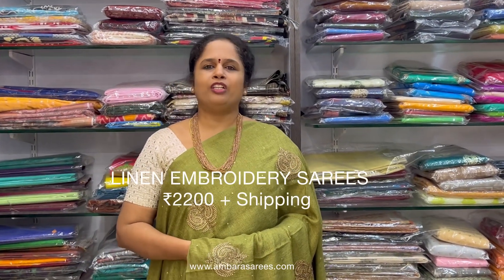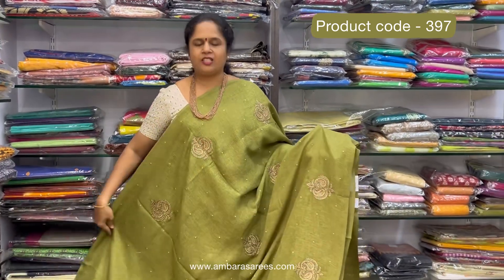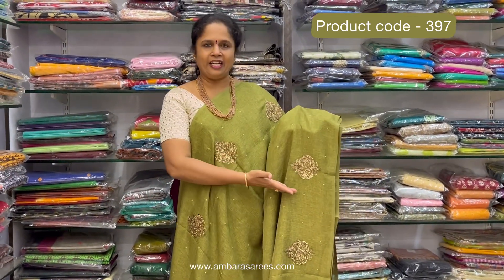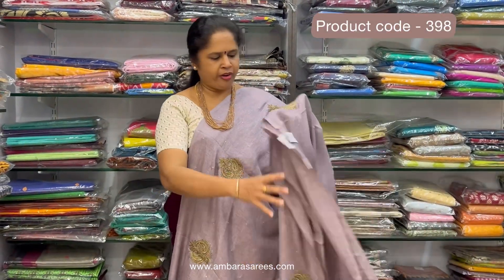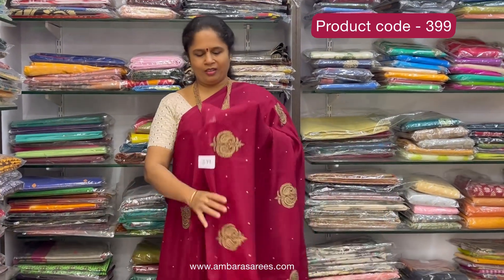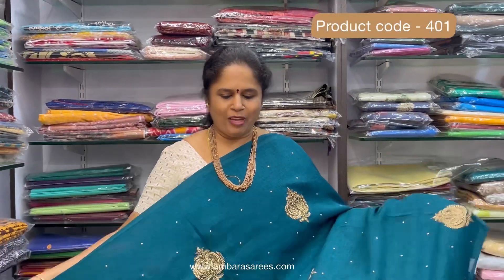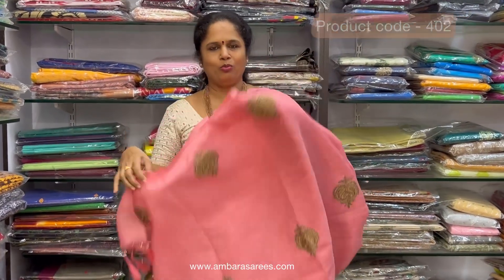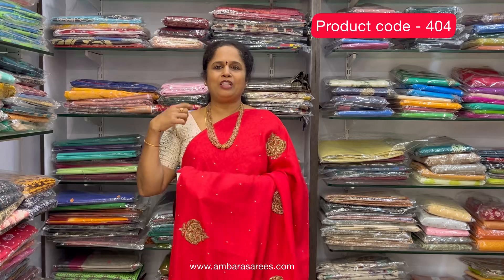Linen embroidery sarees 💕~ 2200+ Shipping ~ 5th August 2024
🌿✨ Enchanting Elegance: Linen Embroidery Sarees! ✨🌿

Every thread of our linen embroidery sarees weaves a story of grace and sophistication, perfect for the woman who cherishes both tradition and style. 🌟

💫 Introductory Price: ₹2200 + Shipping!
💫 Product Codes: 397 to 404
linen embroidery sarees under the Cotton Sarees category)
   - Category: Cotton Sarees

Drape yourself in luxury with the intricate artistry of our linen embroidery collection. Which elegant creation will become your wardrobe's crown jewel? Share your choice in the comments! 💬👇

AMBARA SAREES – Weaving dreams, one saree at a time. 🌺

EXCHANGE POLICY:
Only damaged items or incorrect deliveries are eligible for exchange.